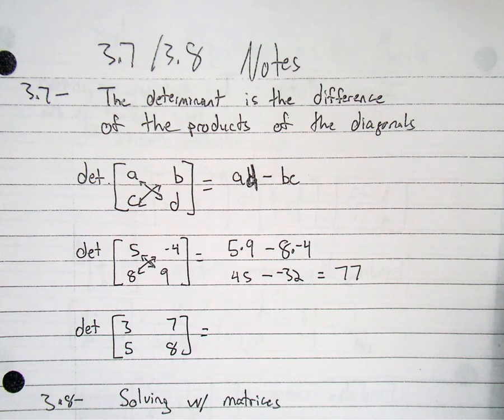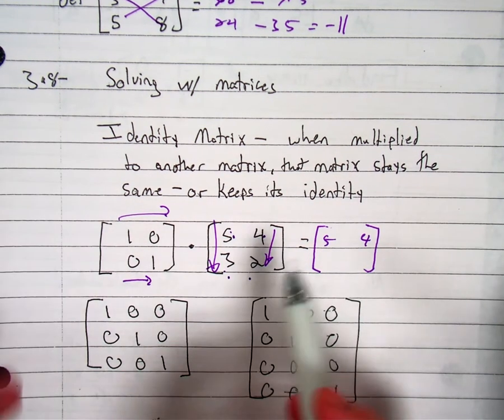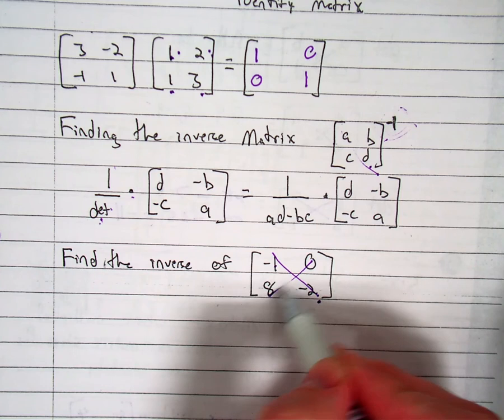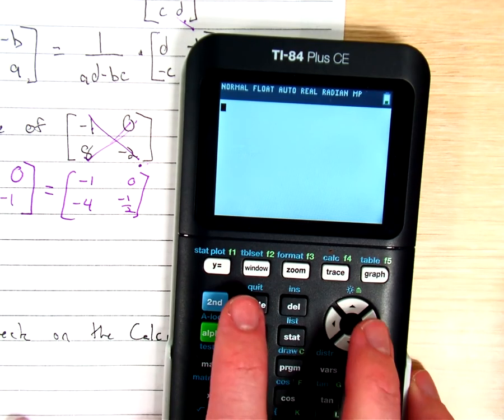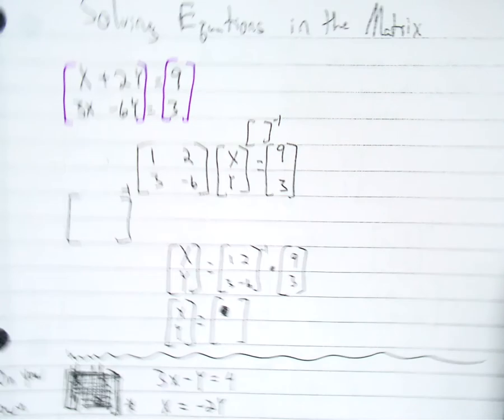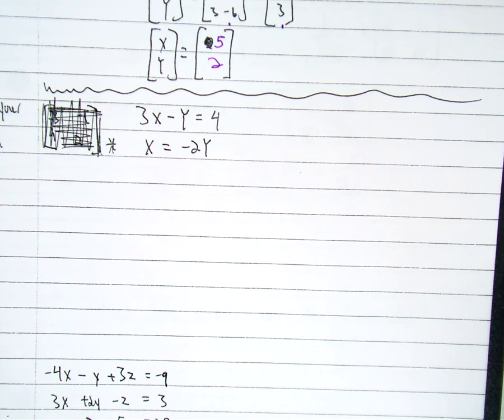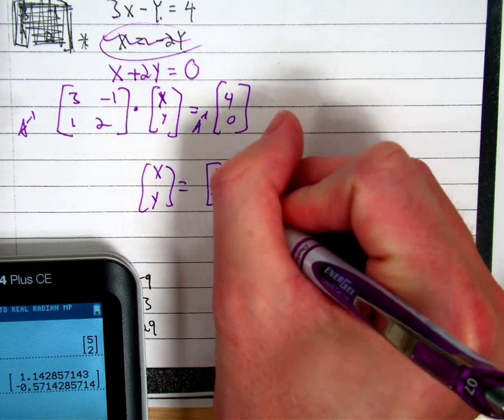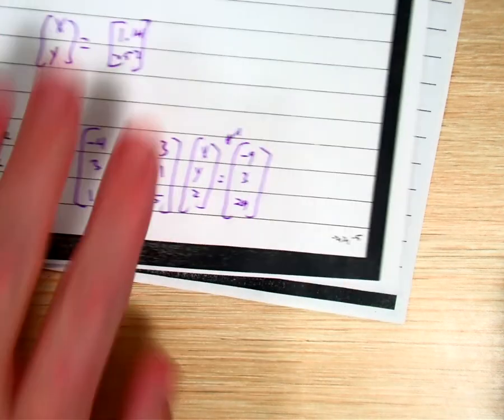Handke Algebra 2 Lesson 3.7 - 3.8